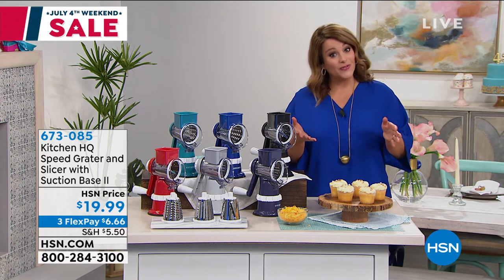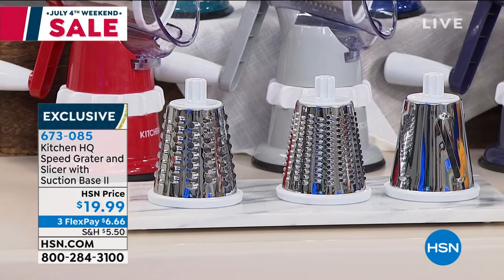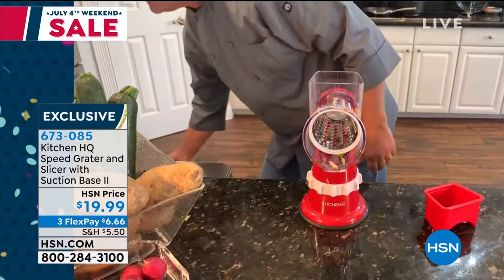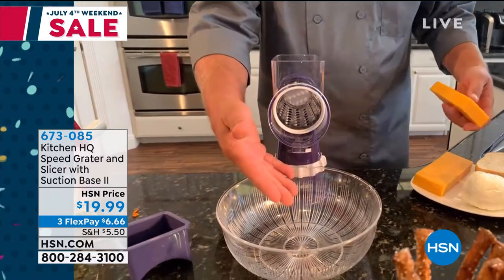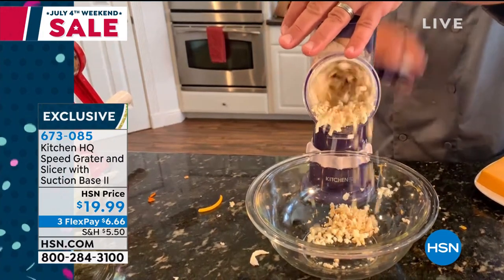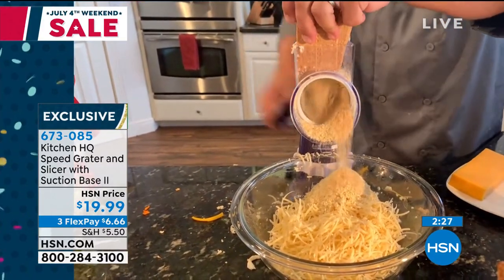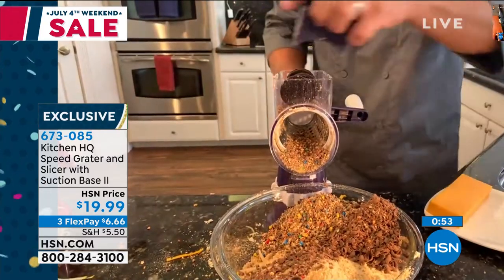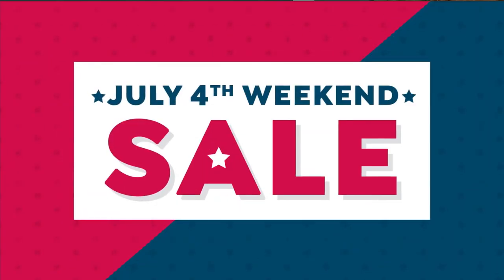Kitchen HQ Speed Grater and Slicer with Suction Base II